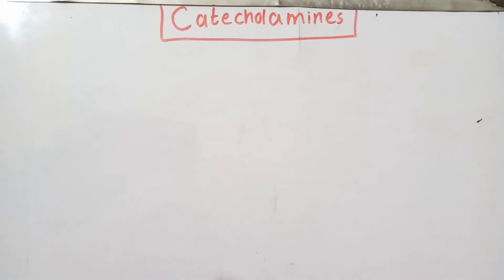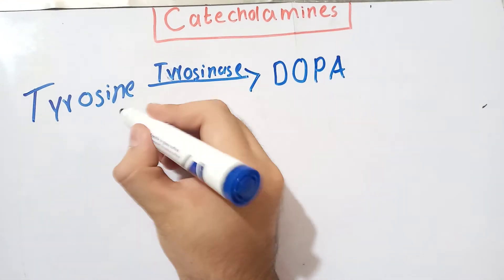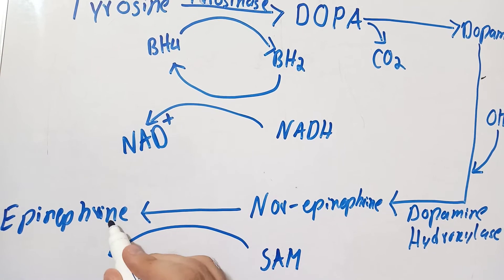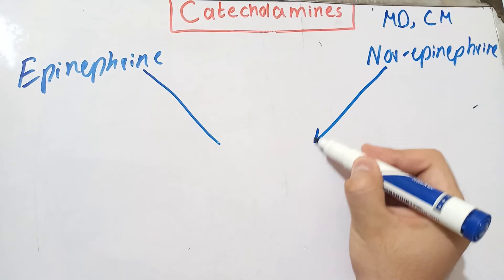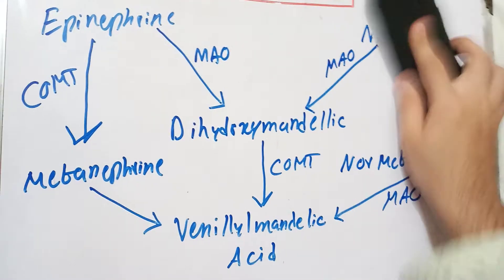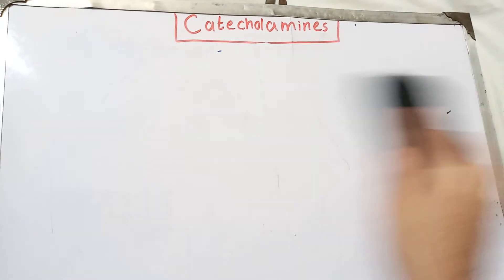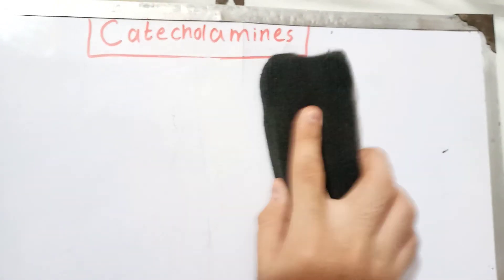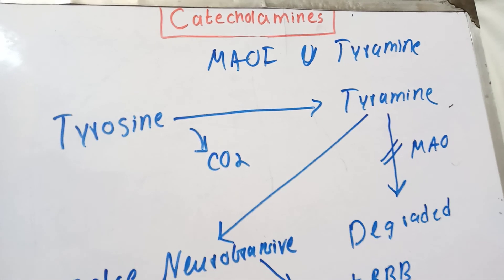Catecholamine Metabolism | Lecture 15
This lecture describes the metabolism of catecholamines i.e epinephrine, nor epinephrine and serotonin. Their synthesis from amino acids, degradation by MAO and COMT enzymes and their physiological functions has been described, The Monoamine Oxidase Inhibitors which are used to prolonged the action of catecholamines in a number of diseases has also been described. Finally the relationship between Monoamine Oxidase Inhibitors and Tyramine containing foods has also been described.